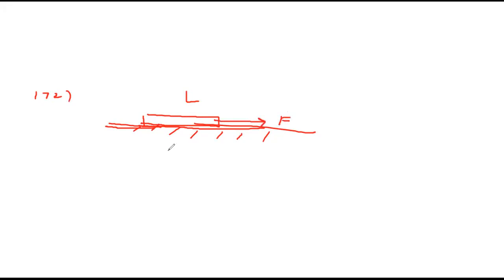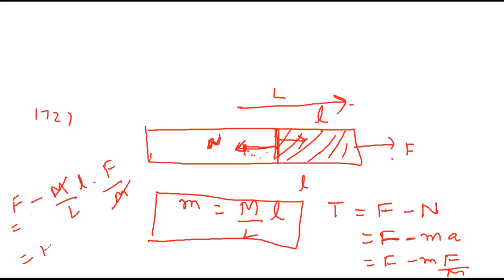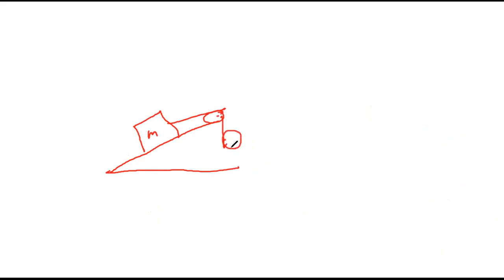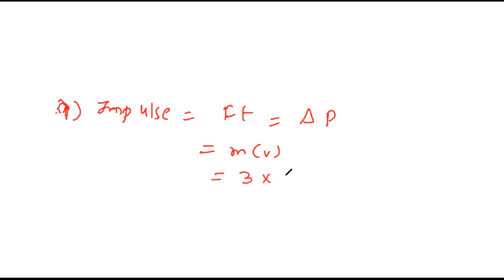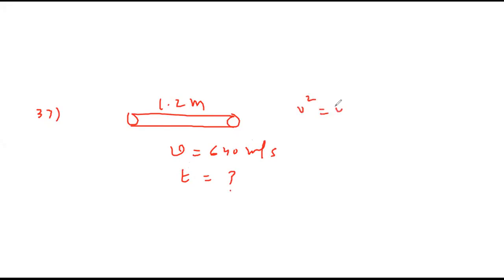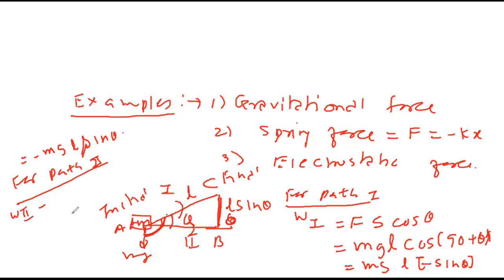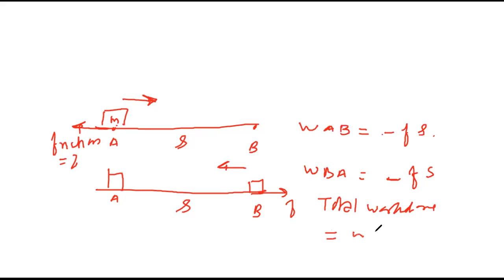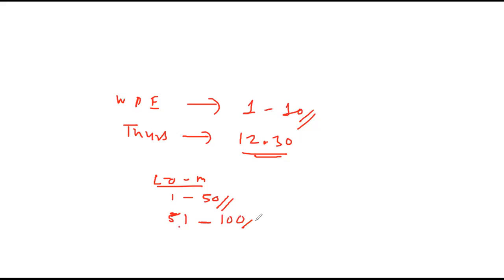LAWS OF MOTION NEET(21/10/20)